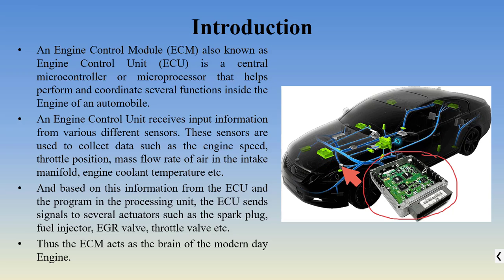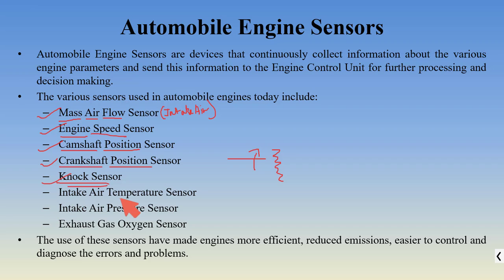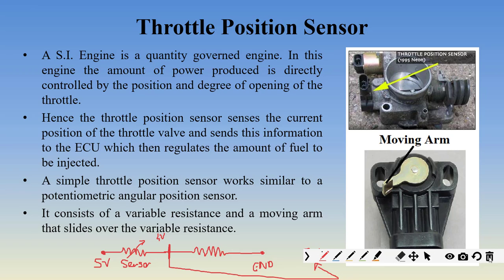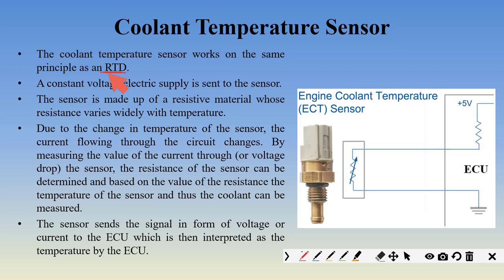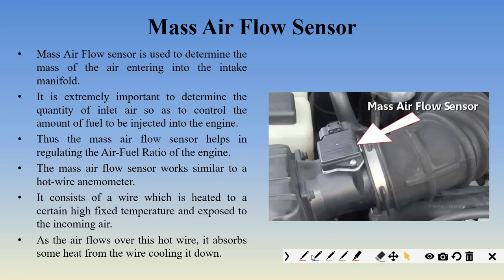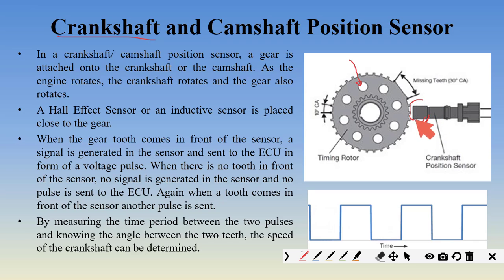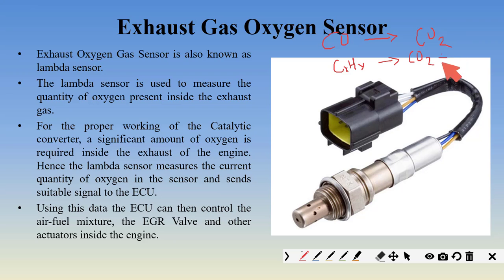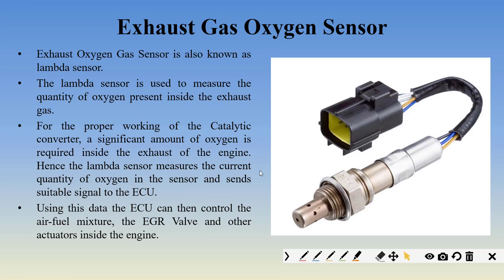Internal Combustion Engines Module 6 Lecture 02 Engine Control Unit and Sensors